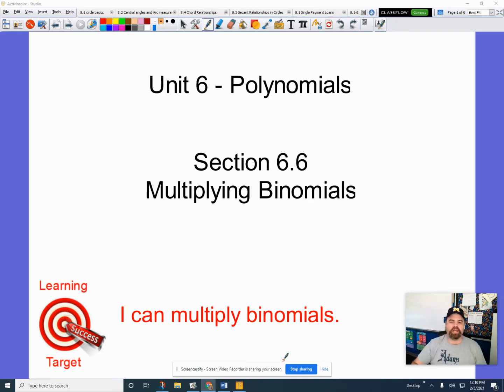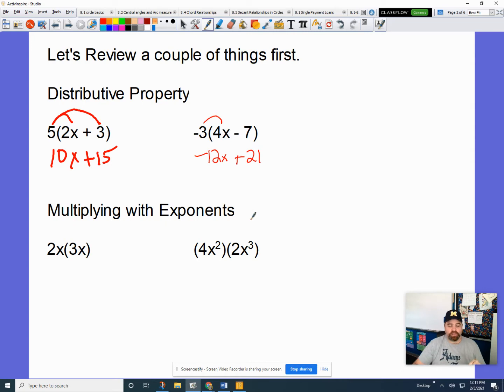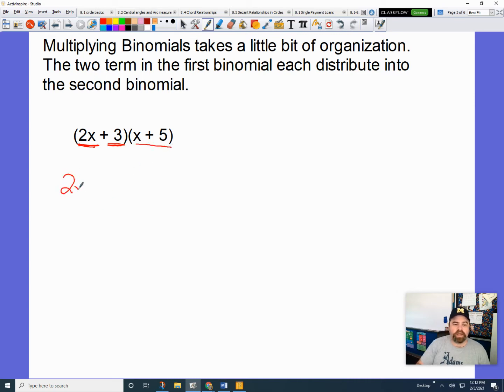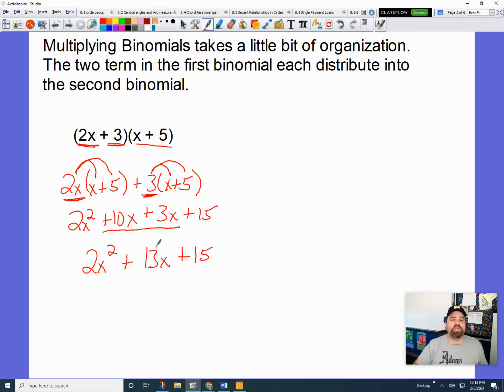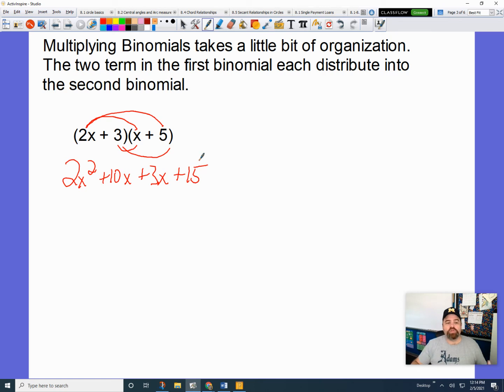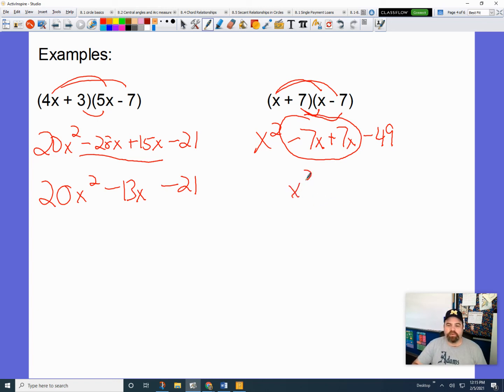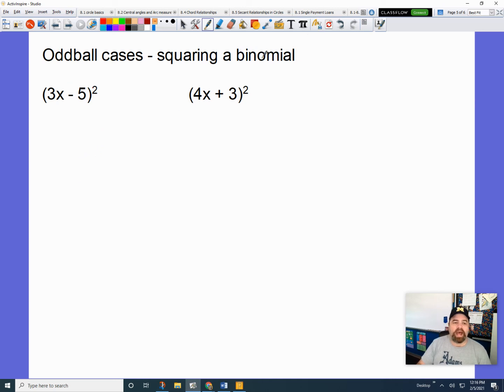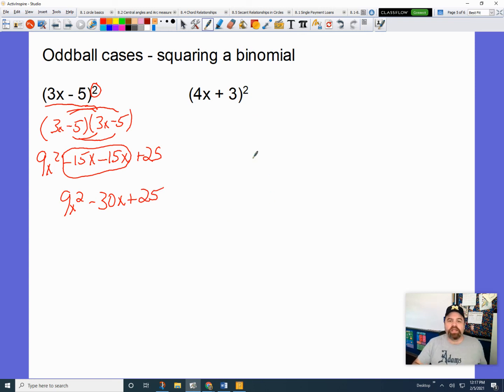6.6 Multiplying Binomials